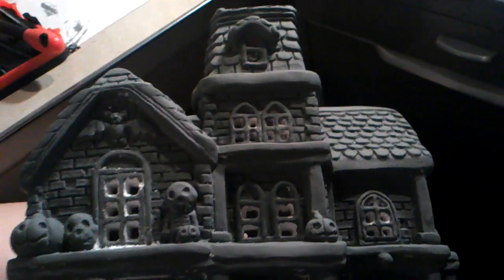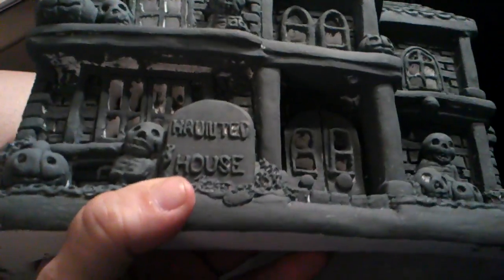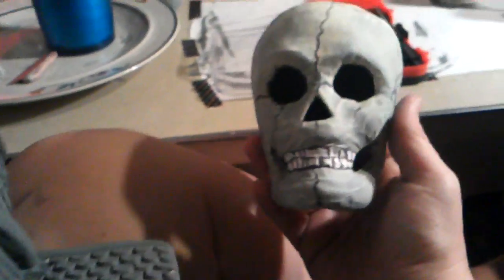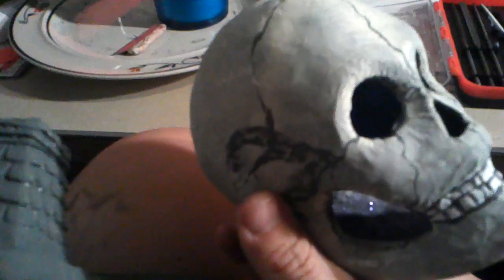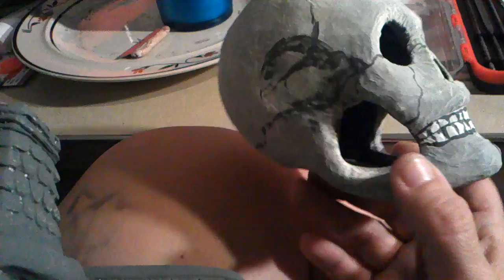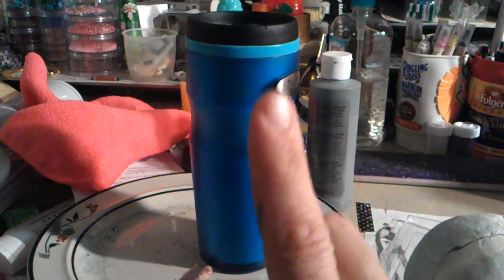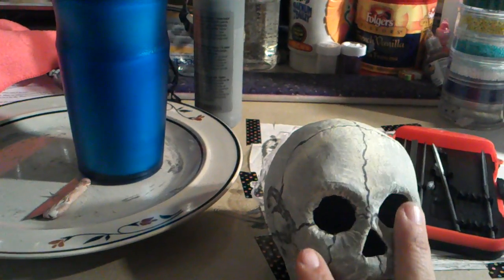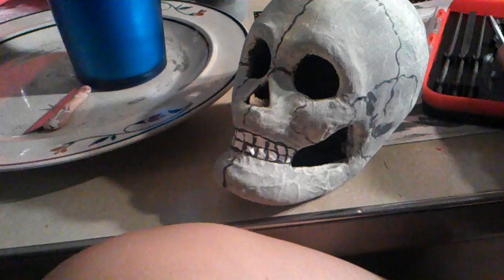What I am working on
this just somethings I have been working on,,  I'll keep you to date on how it looks as i work on it..